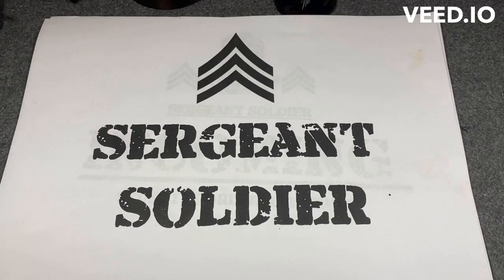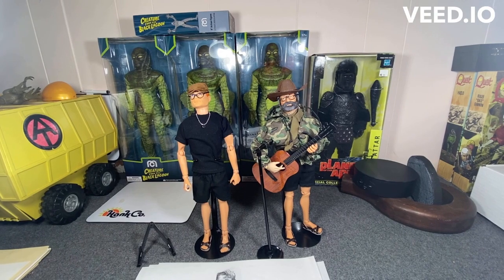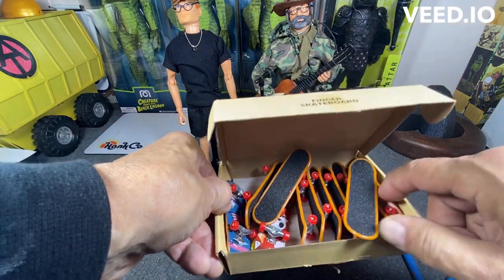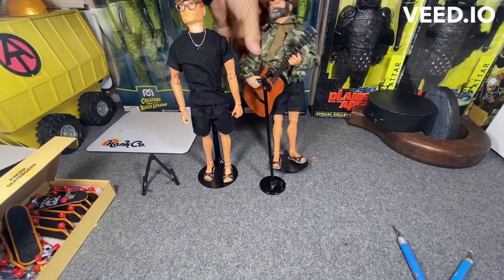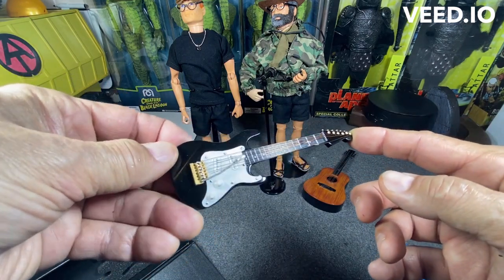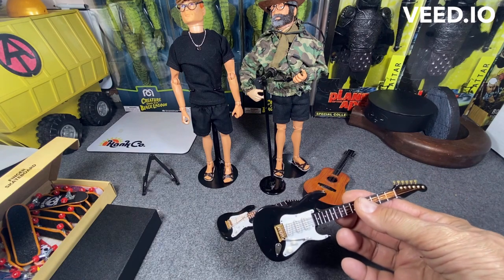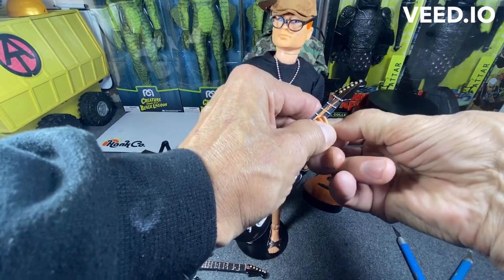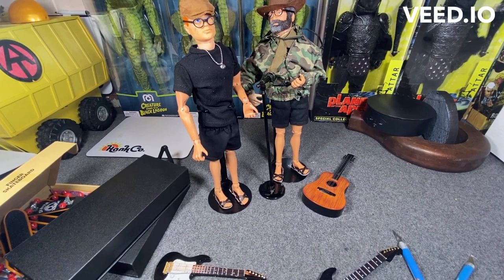GI JOE SERGEANT SOLDIER INCOMING #6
Incoming orders for 1/10/23.  I upped the size of a Fender Stratocaster.  Another Attar PotA figure, and some skateboards to match a surf theme.